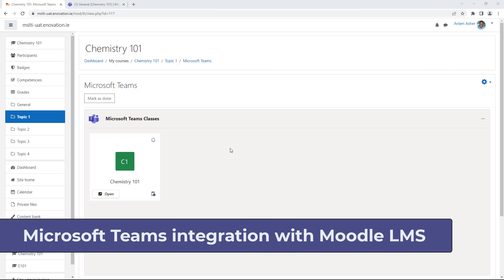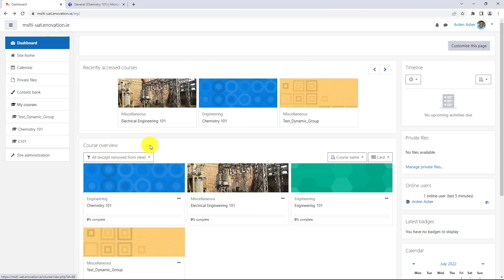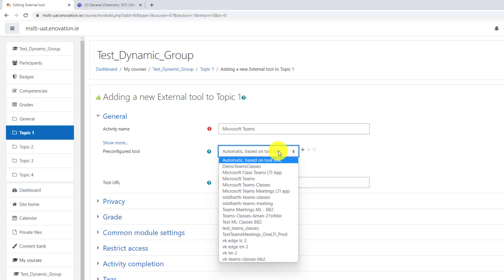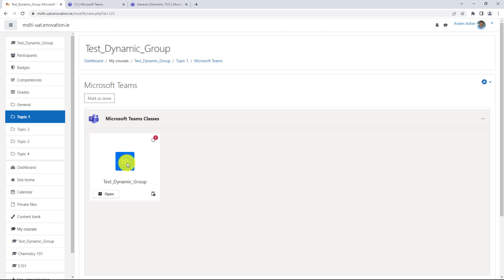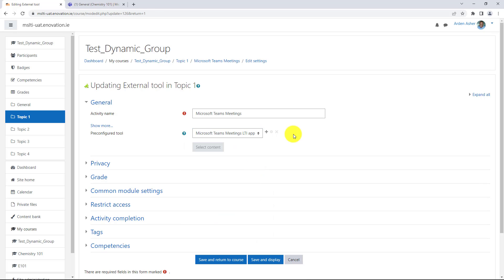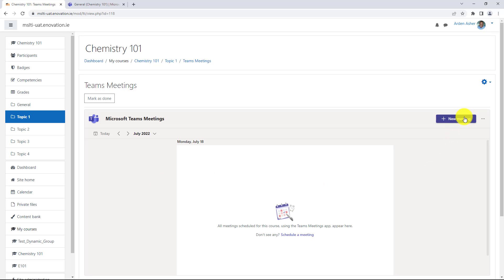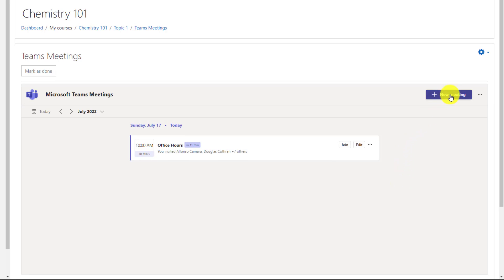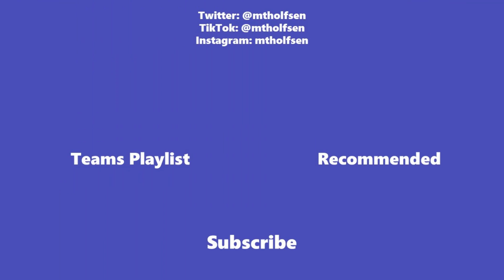Moodle and Microsoft Teams integration | Set up and use these education apps together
A Microsoft Teams tutorial on using Moodle with Teams - one of the new features in Microsoft Teams 2022 that has recently rolled out. Learn how to install Microsoft Teams in Moodle. With LTI integration, you can integrate Classes from Teams and Teams Meetings directly into a Moodle course. There are also new updates to the Moodle integration, including Channel meeting support, class activation, Class Teams notifications, and the ability to post a message directly from the Moodle Class team.